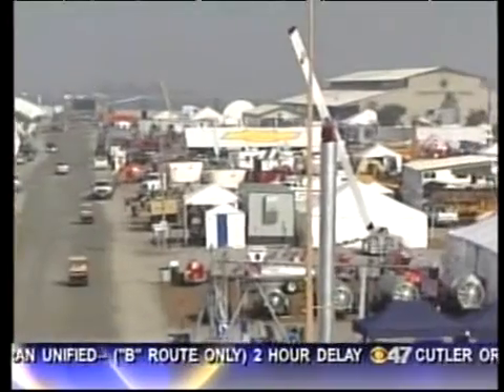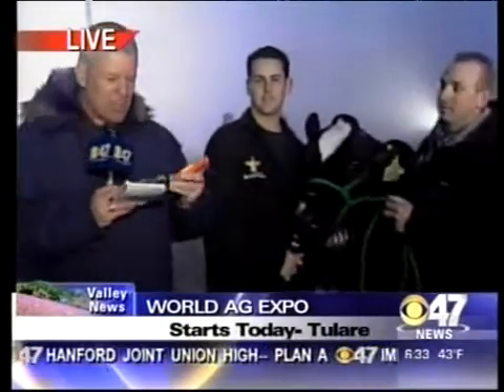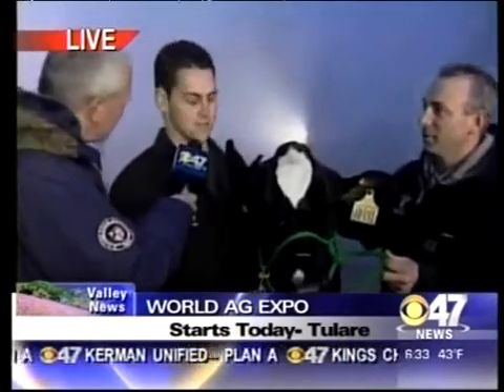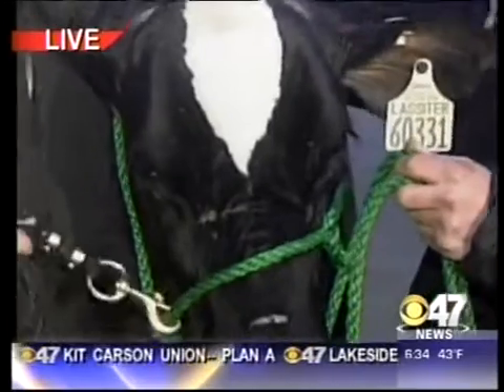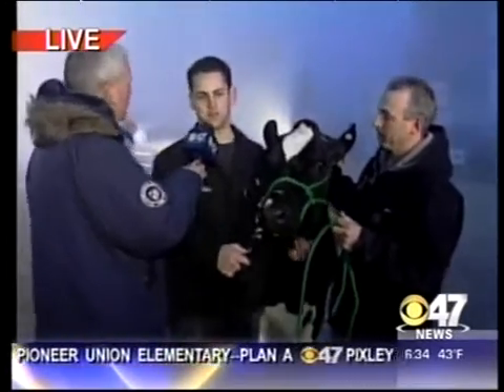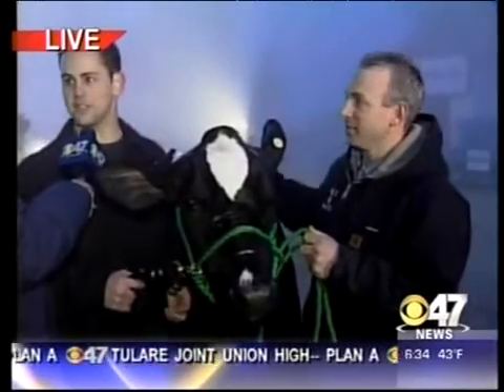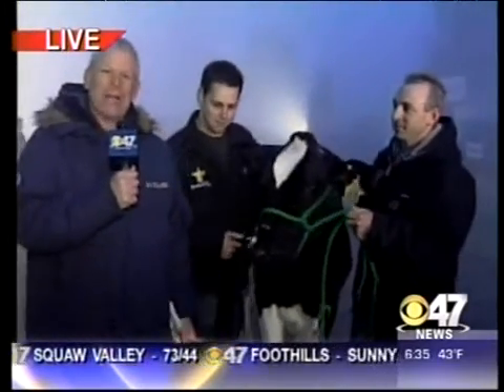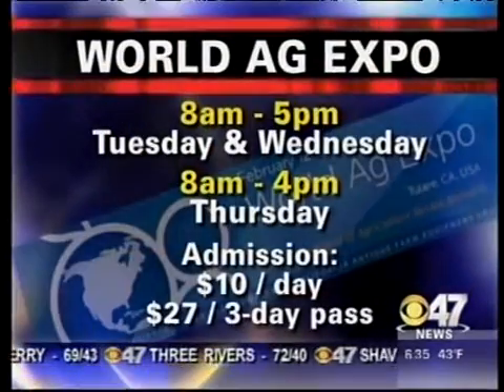Mind Blowing Cow Technology: Bella Health Systems at WAE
Joe Rettedal, Scott Cockroft and "Bella" talk about BHS's mind blowing technology. The Bella Health System is designed to revolutionize herd health management by monitoring each of your cow's temperature, ID, health history, milk production, and breeding status with the click of a button.